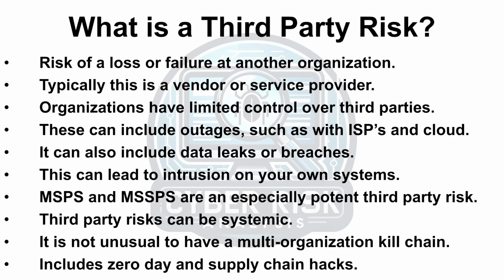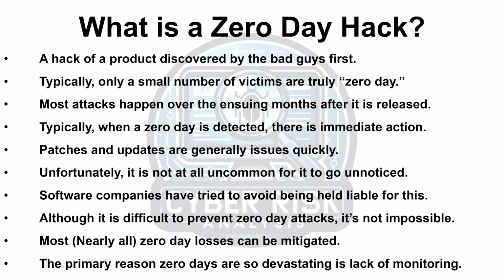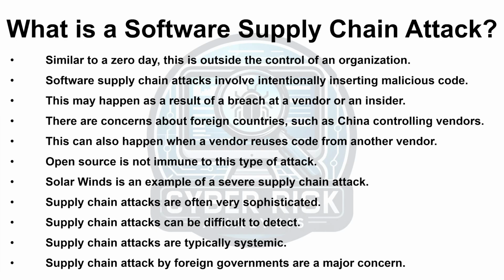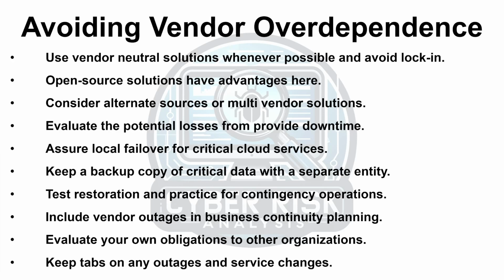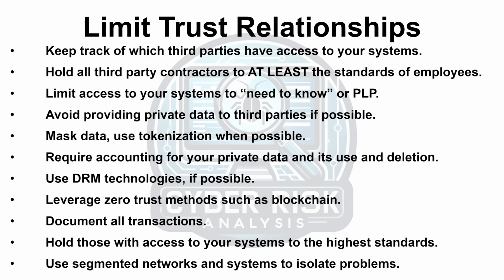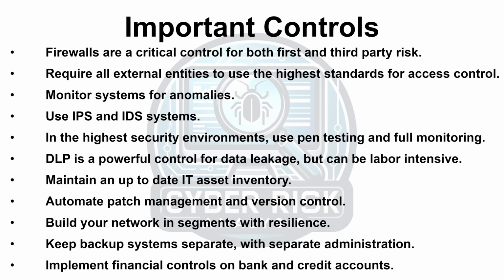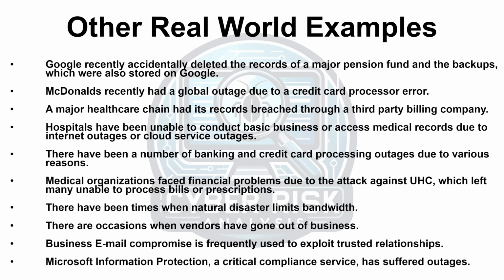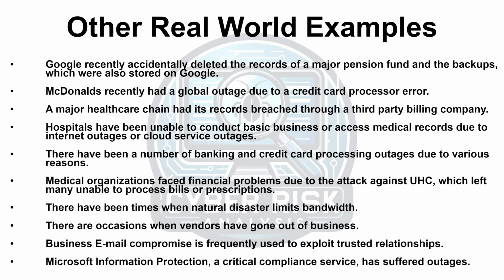Managing Third Party Risk in Cyber Security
Third party risks are difficult, but not impossible to manage.  In this presentation, I explain what third party risks are, how they work and what can be done to mitigate them.  Third party risks are manageable, and most organizations can be pretty safe from third party risks, with the proper precautions.